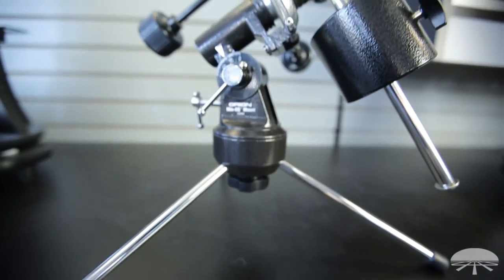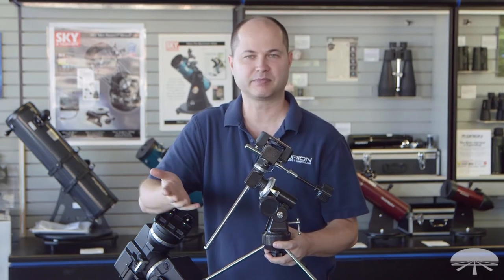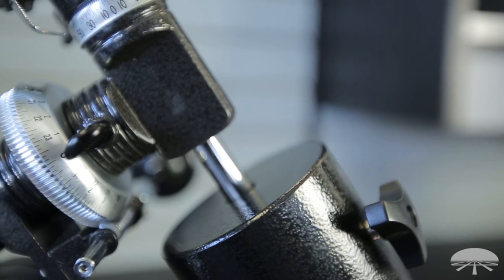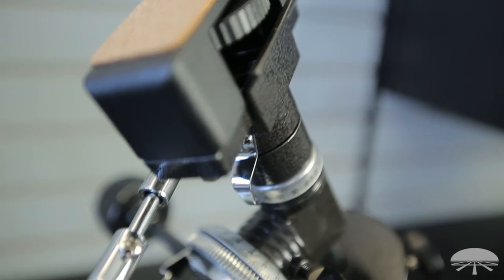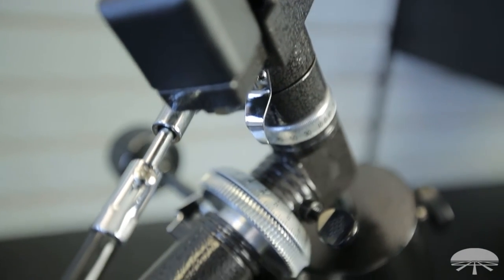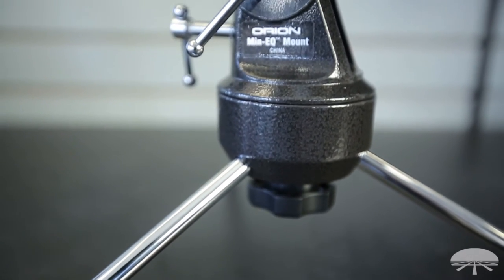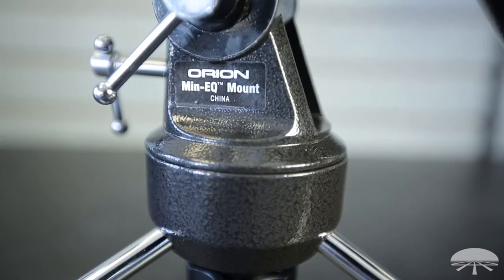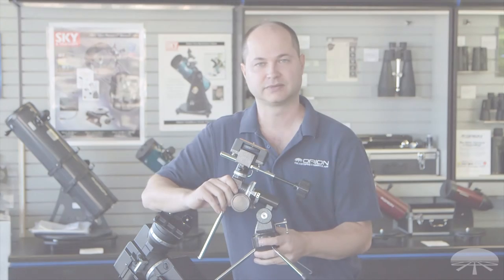Features of the Min-EQ Tabletop Mount- Orion Telescopes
Small but sturdy equatorial telescope mount that's perfect for traveling or campouts and capable of supporting small telescopes up to 7 lbs.

Here's a nifty little equatorial mount for small telescopes that makes a perfect stargazing companion for campouts and trips. It's Orion's all-metal EQ-1 equatorial head perched on three thread-on legs, complete with counterweight, dual slow-motion cables, latitude adjustment, and 1/4"-20 adapter. Set it on a park bench or large rock, or even on your car's hood for an impromptu scan of the heavens. Also makes a terrific tracking platform for wide-field astrophotography with a 35mm camera! Height approx.14", weighs 10 lbs., 5 oz.